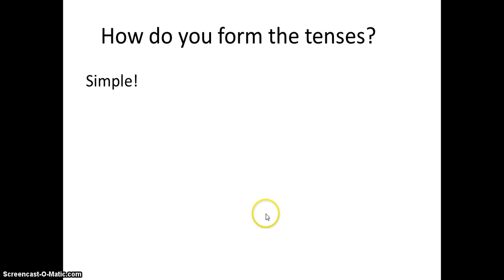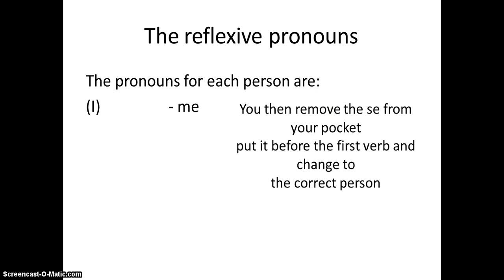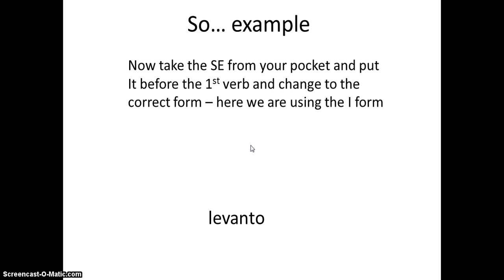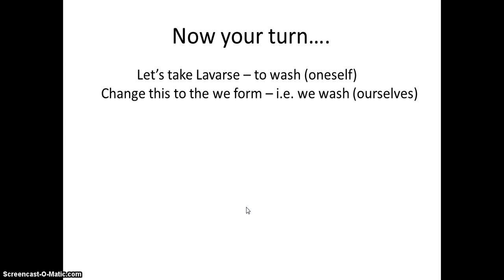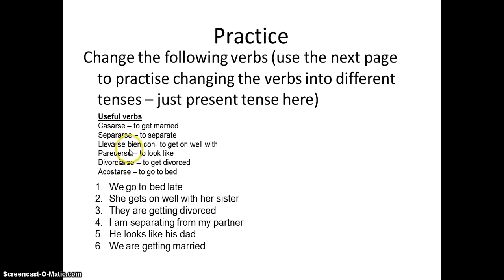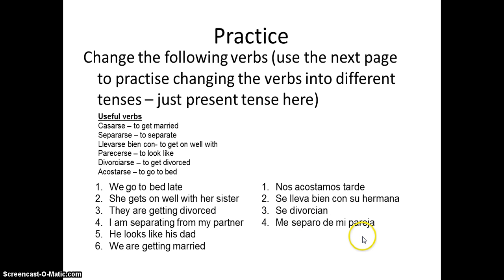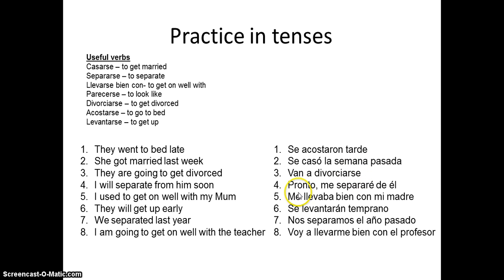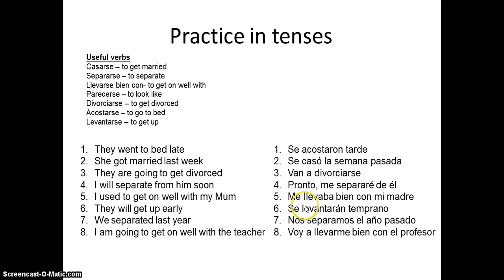Spanish reflexive verbs formation